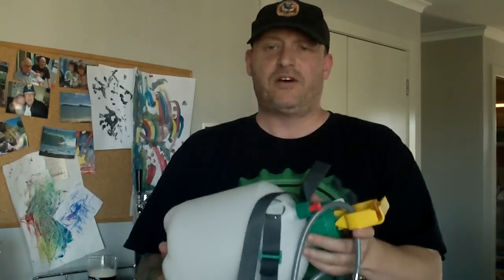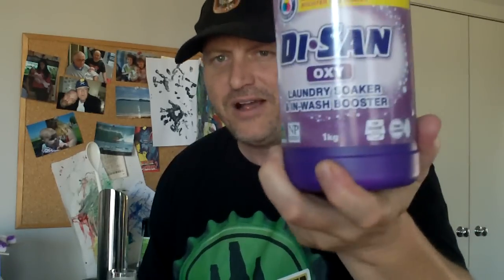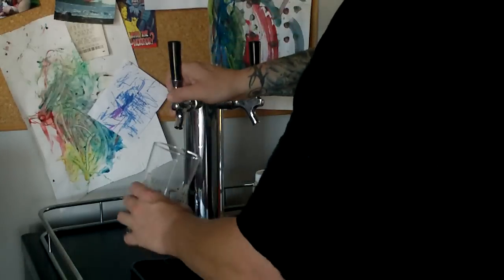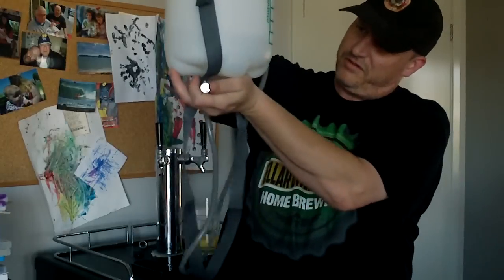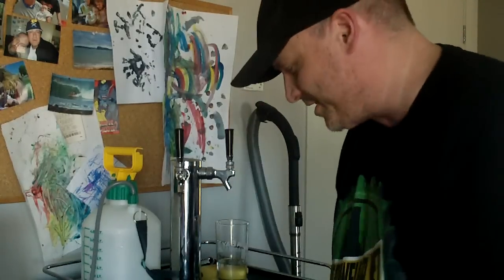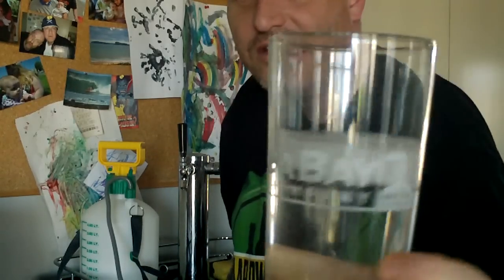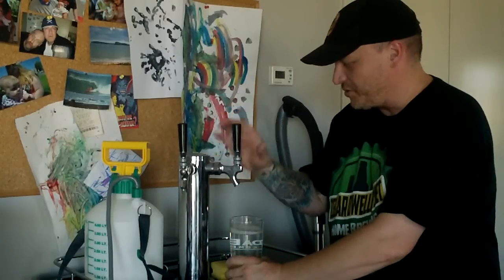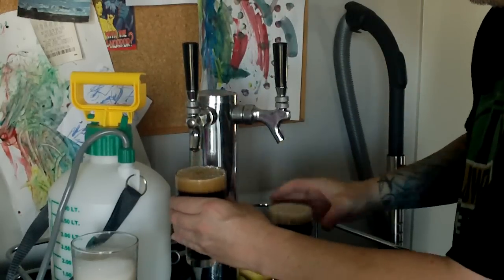DIY Beer Line Cleaner - How to - PART 2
Come and talk home brewing on my Justin.TV channel.